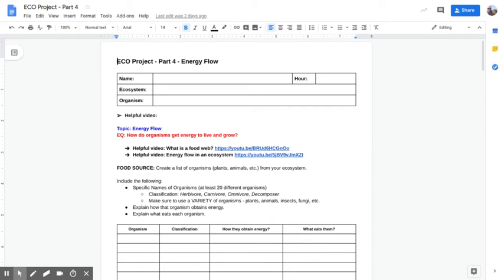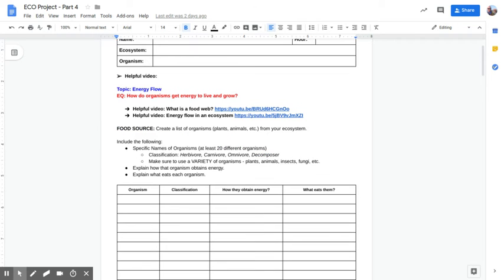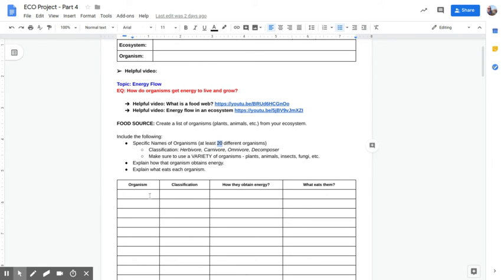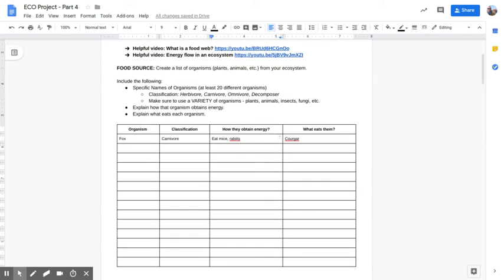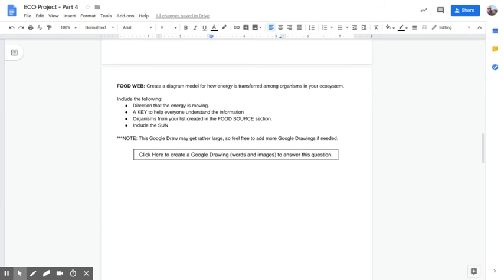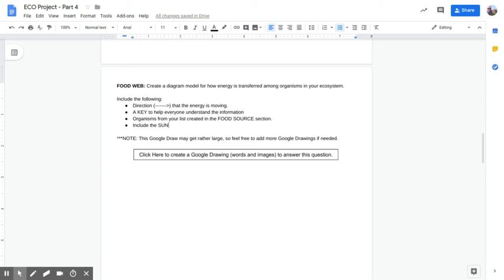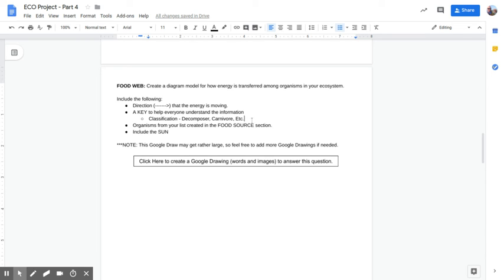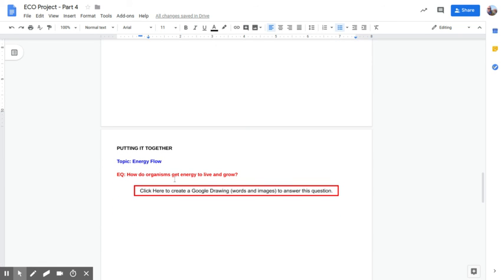Oct 4, 2019 7:23 AM